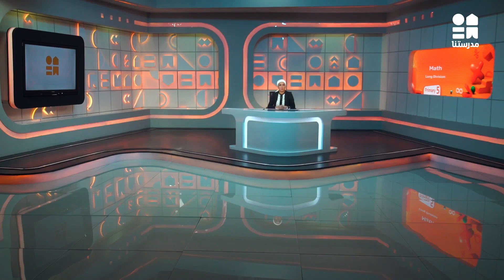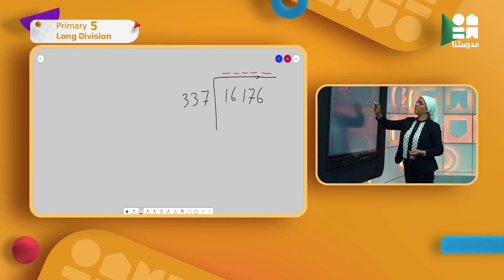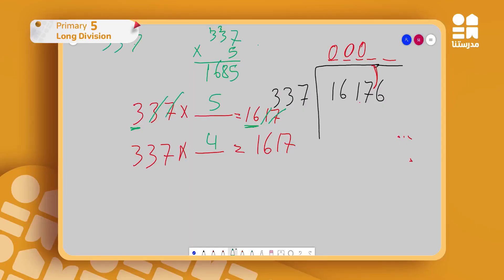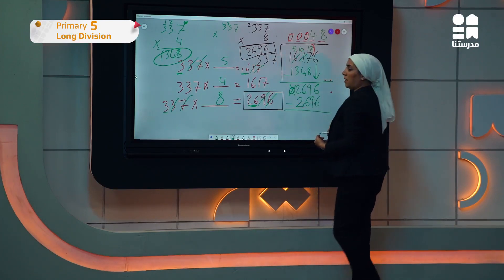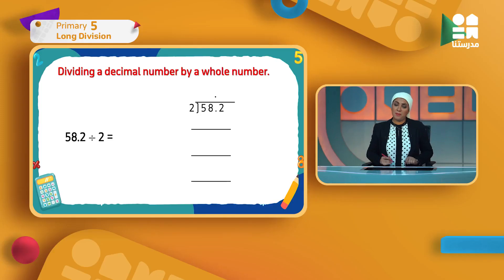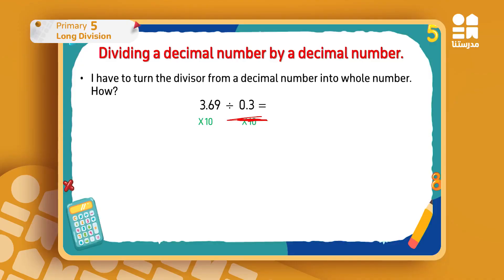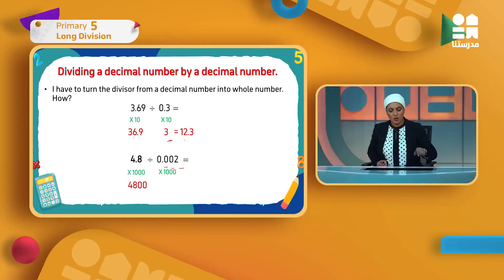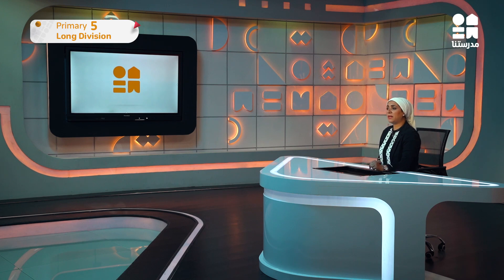Math | الصف الخامس الإبتدائي | Long division part 2